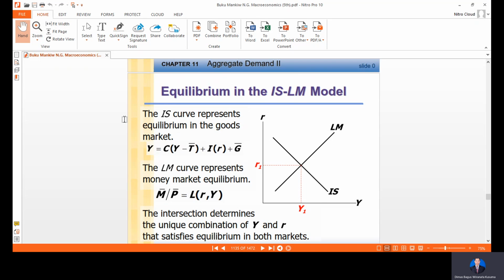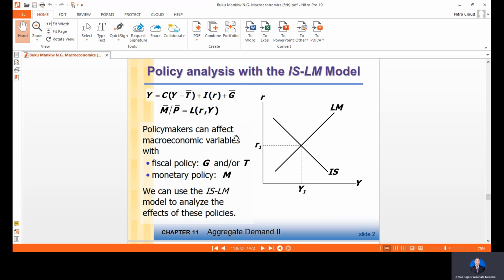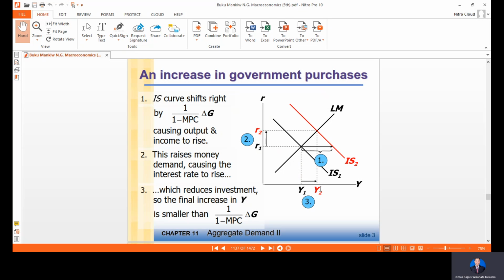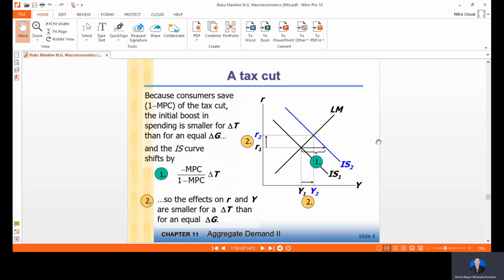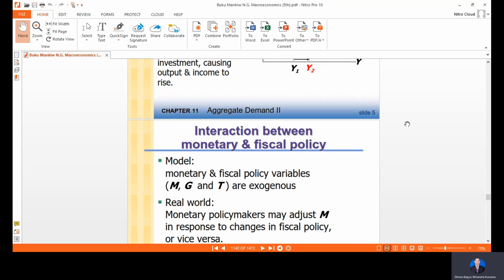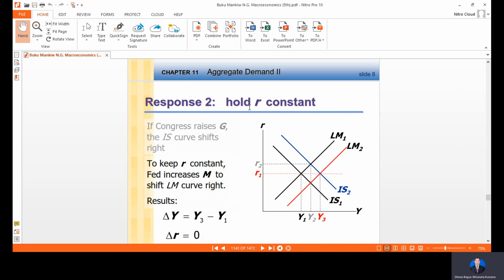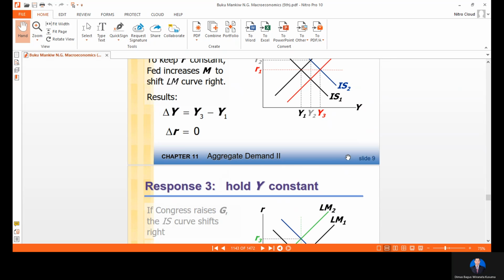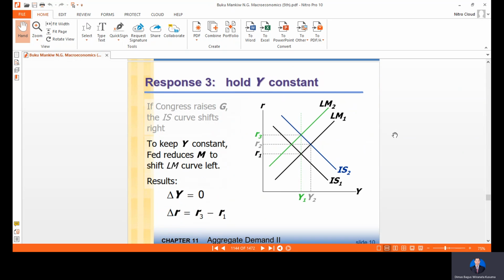11th Class Meeting Applied Macroeconomics Agregate Demand 1 IPIEF